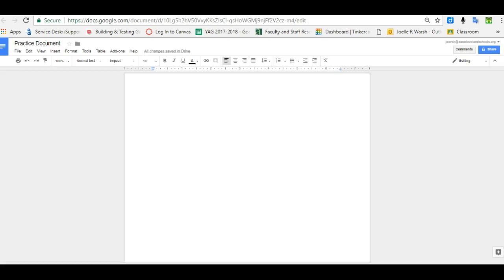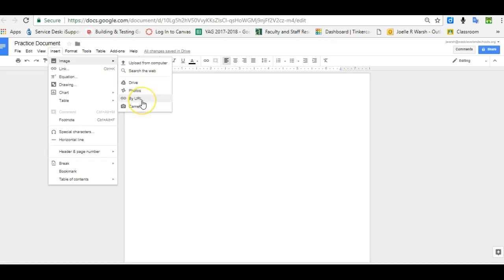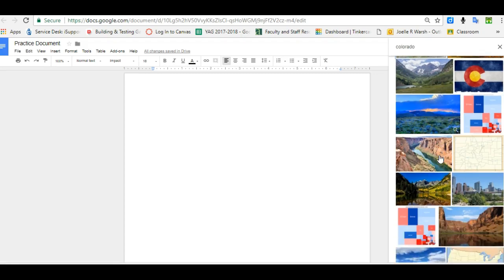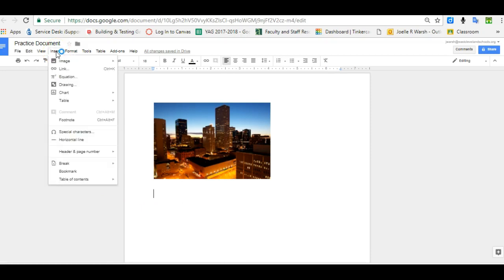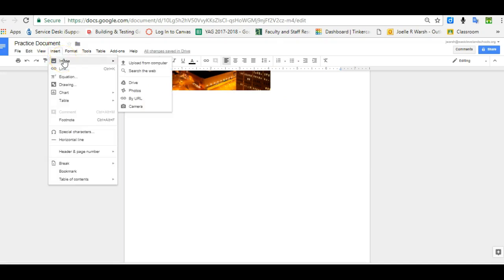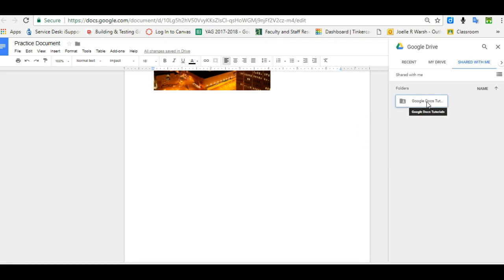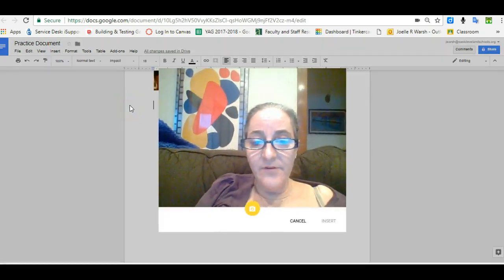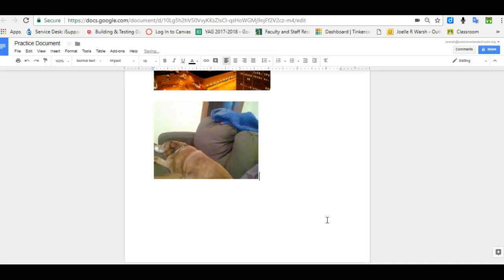Inserting Images into a Google Doc 2018